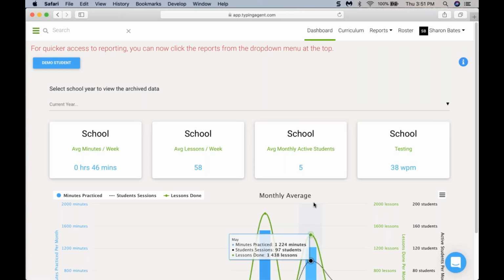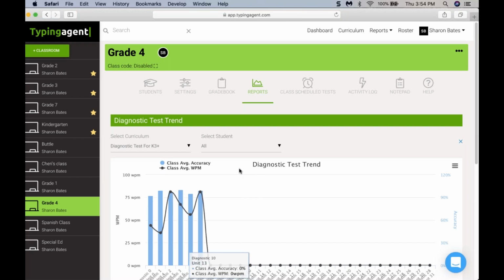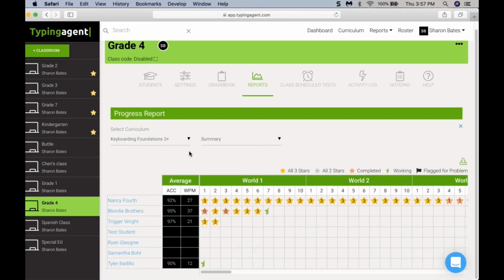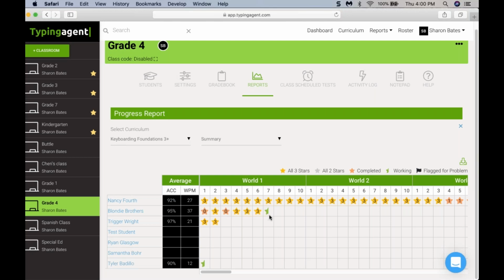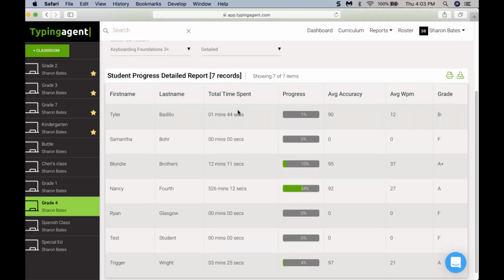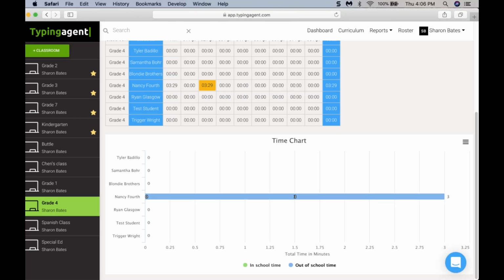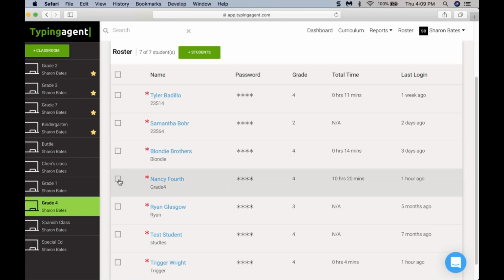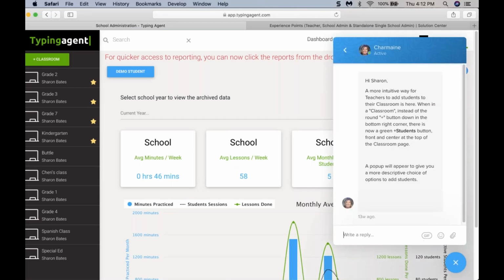Reports (School Admins & Teachers)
Learn the most popular reporting features inside Typing Agent to quickly see how well your students are performing.

Pedagogical Path, Reporting, and Recording Results (Keyboarding Foundations 3+)(General)

Reports ((Teacher, School Admin, Standalone Single School Admin & District Admin)

Custom Report Definitions (Teacher, School Admin, Standalone Single School Admin & District Admin)